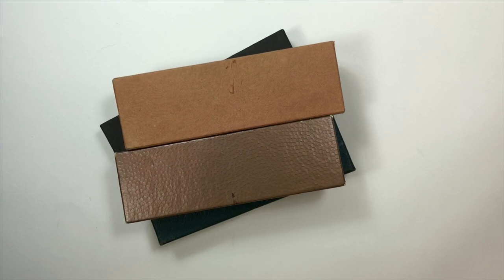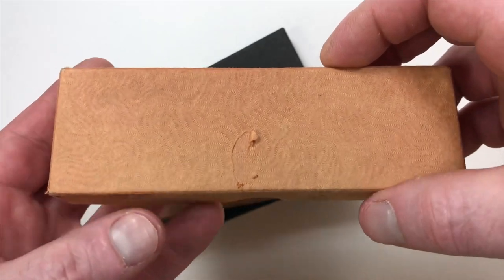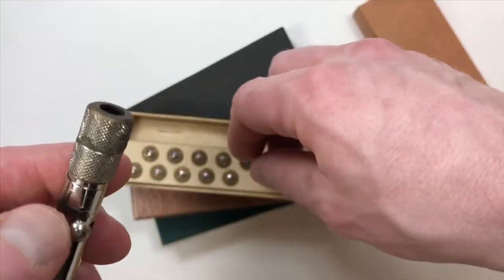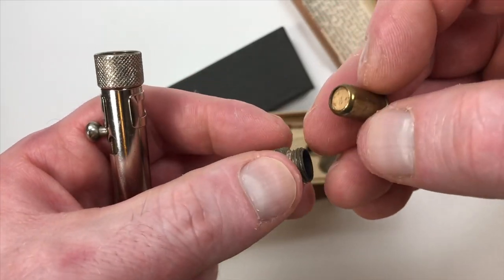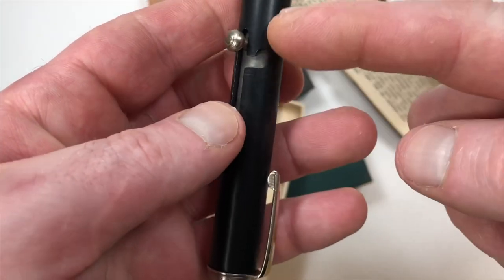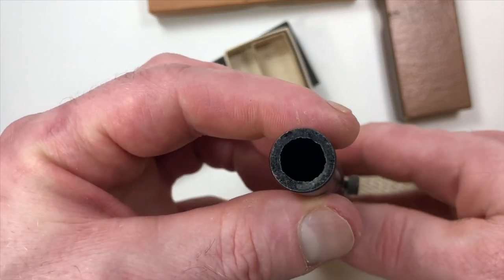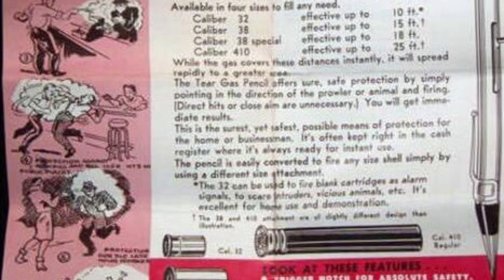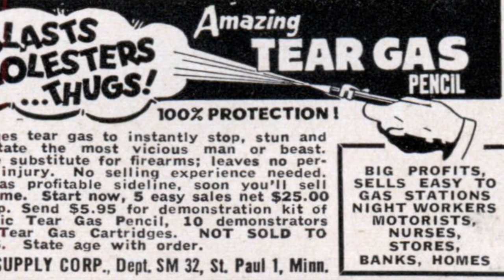WWII OSS Agent Pen Gun Collection Hagen’s Supply Company Pencil Secret Hidden Weapon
Hello People!!!

Today I pull out a Hagen’s Pen Gun collection passed down to me by an old friend of the family.  These items were owned by an OSS agent during the Second World War.

Credits:
"American Dad"